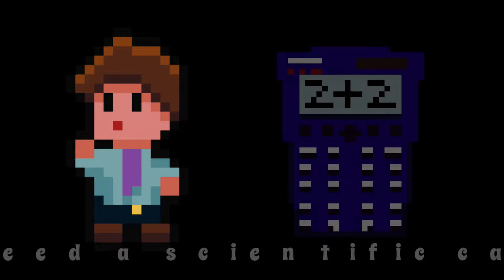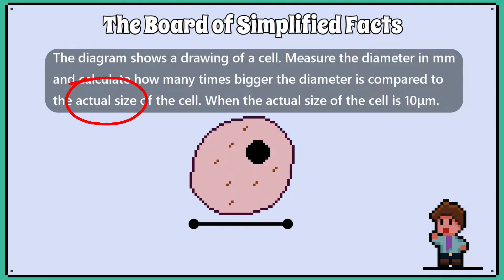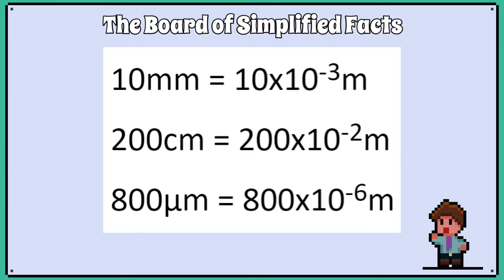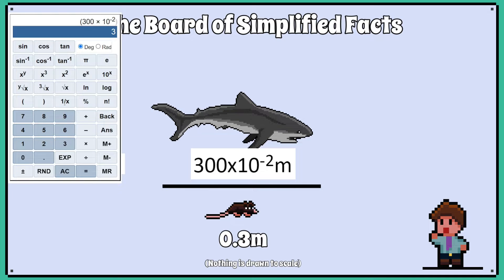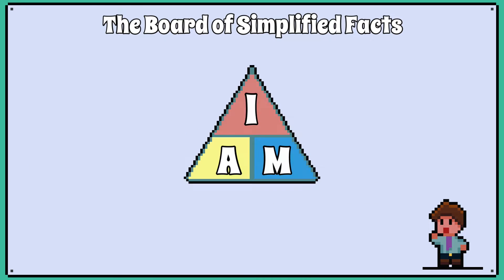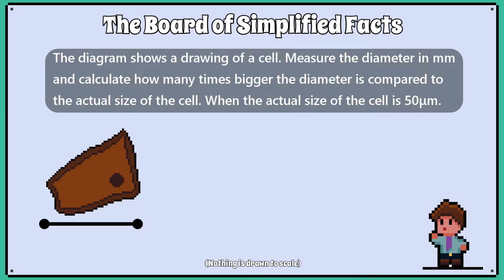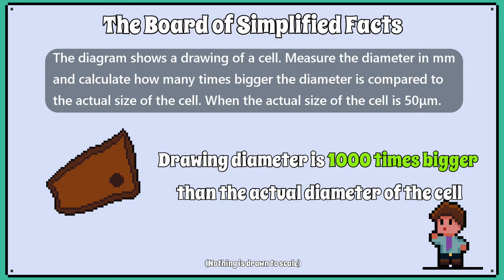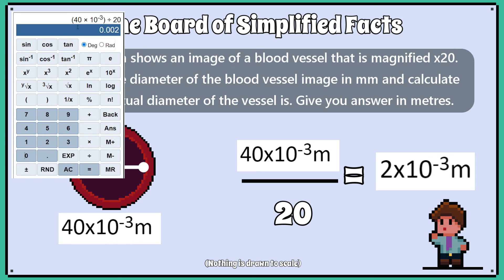How to Calculate Cell Size VS Image Size - Biology WJEC/AQA - (GCSE REVISION)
This video will show you how to calculate the actual size of the cell when you know the magnification and drawing size. It will also show you how to calculate the magnification if you know cell drawing size and actual cell size. The method I describe for ensuring the units are all in metres is for those that just want to know what to put into the calculator and it works every time.

This revision is following the WJEC specification and is also suitable for AQA.